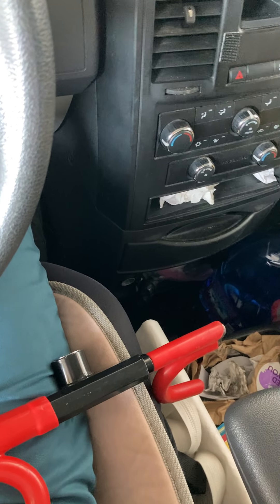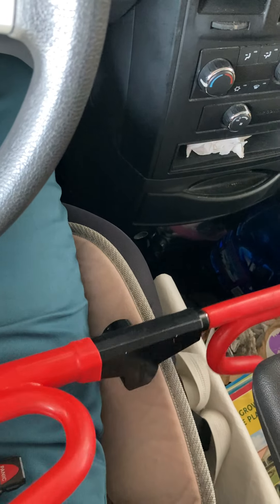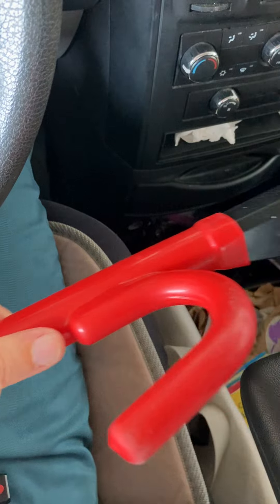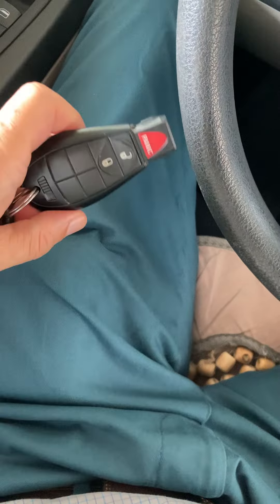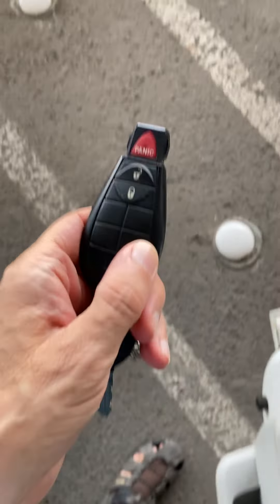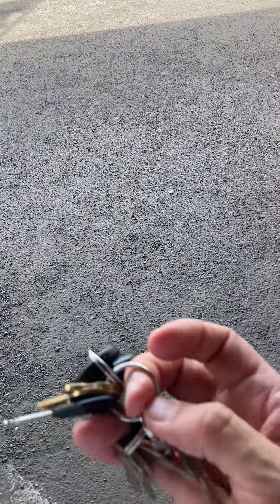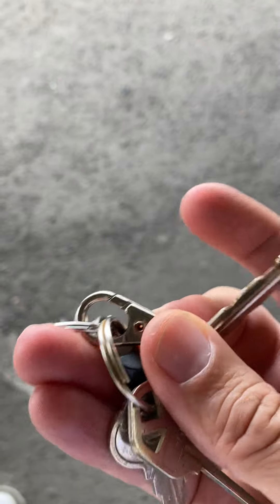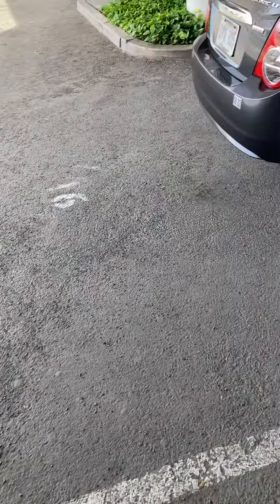Avoid Mean thieves! Swim and take your keys!￼